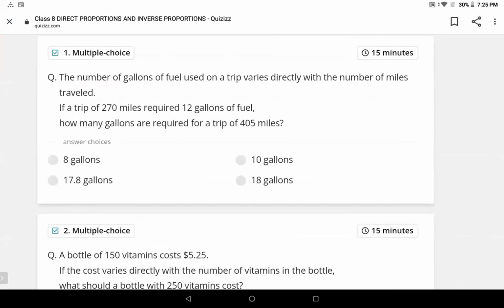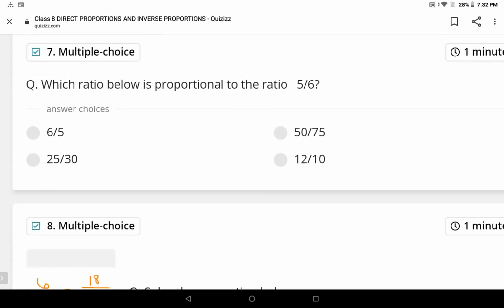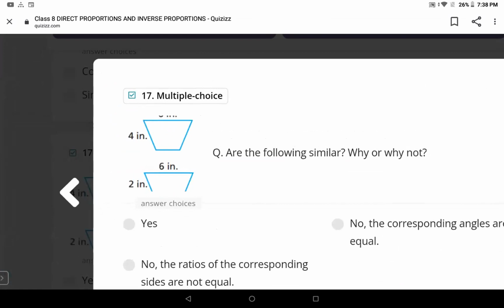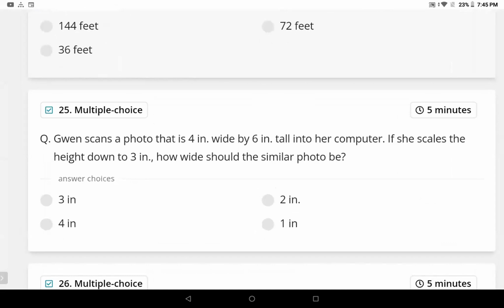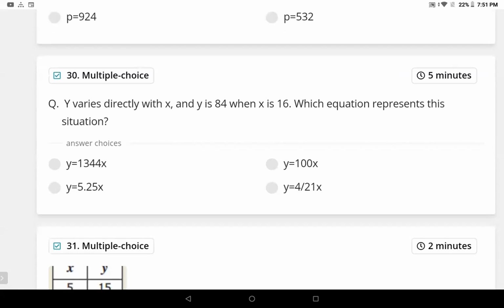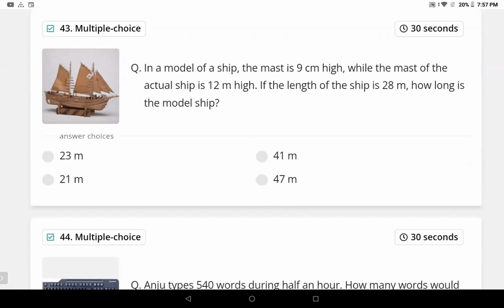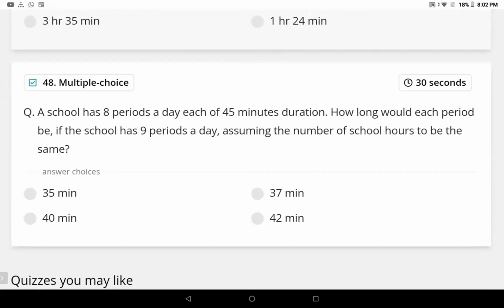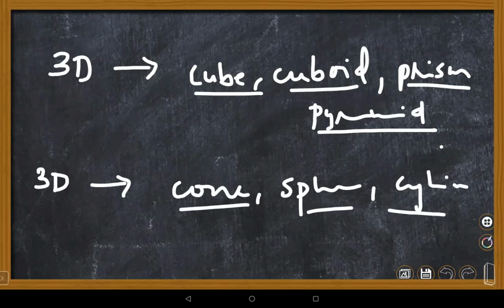CBSE CLASS 8B MATHEMATICS QP DISCUSSION 23rd Nov